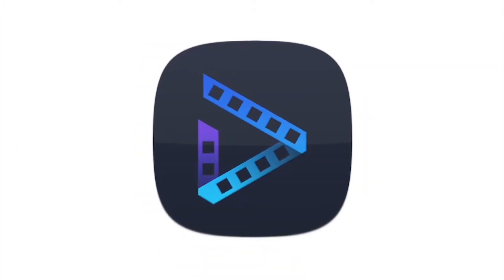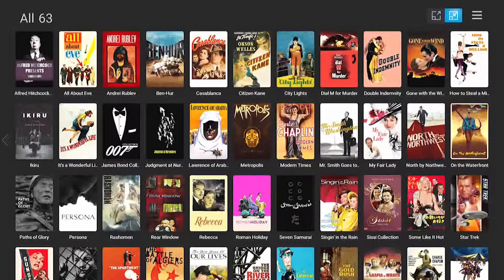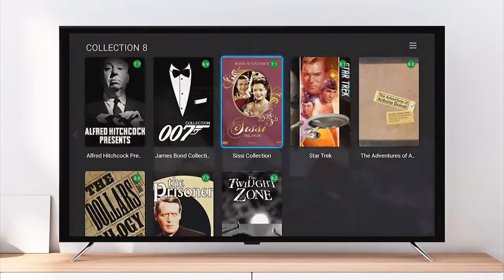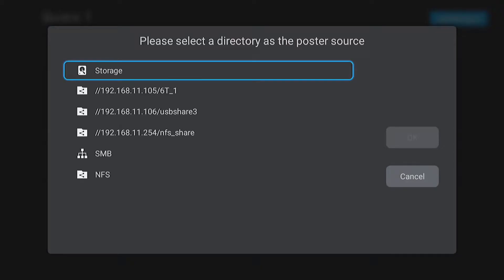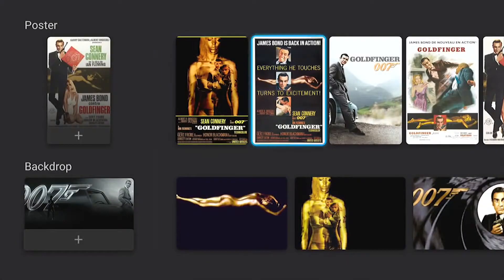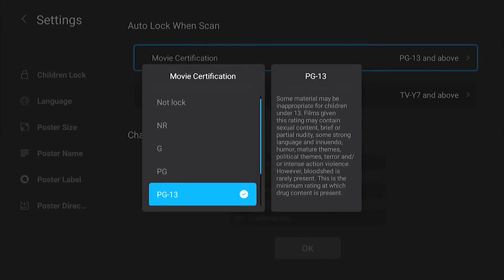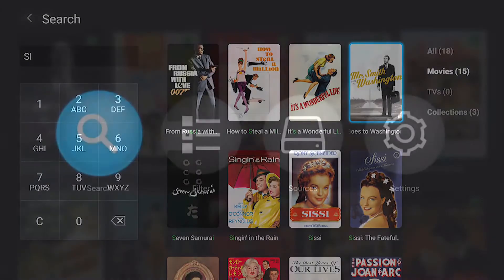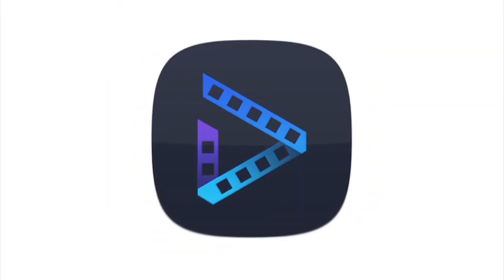Zidoo poster wall 2 - biblioteki multimedialne - X20, X20 Pro, X10, X9s, X8.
Kliknij w "Pokaż więcej" aby rozwinąć

Prezentacja interfejsu poster wall 2.0 z fabrycznego oprogramowania odtwarzaczy Zidoo z CPU Realtek tj. Zidoo X20, X20 Pro, X10, X9s i X8.

Poster wall 2.0 oferuje błyskawiczne skanowanie naszych zasobów filmów, pobieranie okładek oraz opisów filmów. W prosty sposób pozwala na sortowanie i filtrowanie filmów, czy edycje opisów.

Jeden z najlepszych interfejsów bibliotek multimedialnych na rynku, bijący funkcjonalnością i przejrzystością nakładki do KODI.

Ponadto, interfejs pozwala na zdalne sterowanie urządzeniem z telefonów, tabletów czy komputerów PC.

Oprogramowanie jest fabrycznie dostarczone razem z najnowszym oprogramowaniem do każdego z ww. modeli Zidoo.

Film udostępniony dzięki uprzejmości producenta - firmy Zidoo.
Film made available courtesy of Zidoo.

Masz pytania?

Doradzimy najlepsze rozwiązanie dla Ciebie!